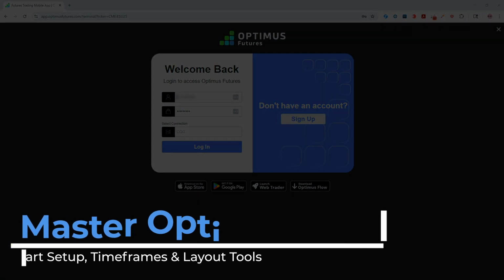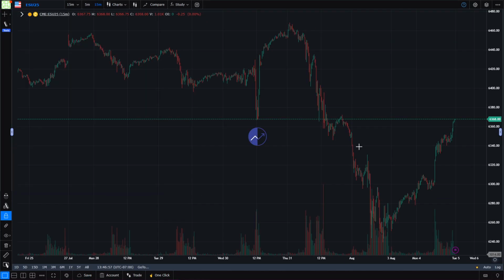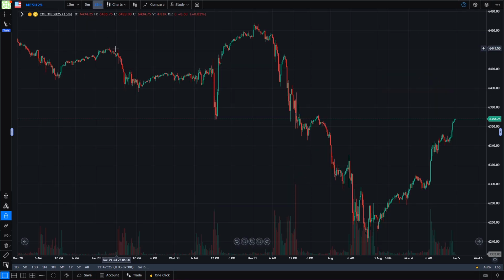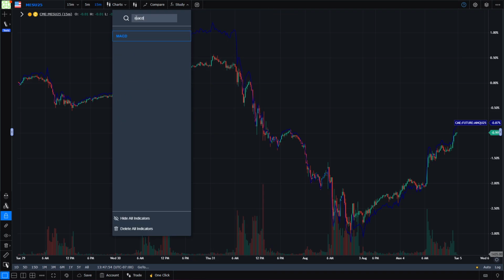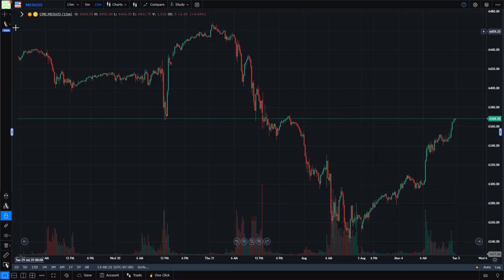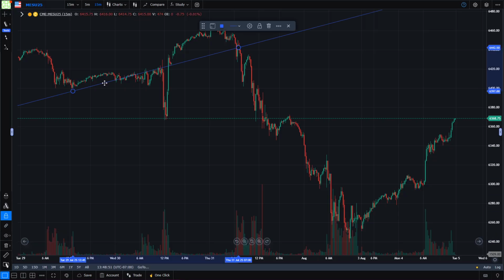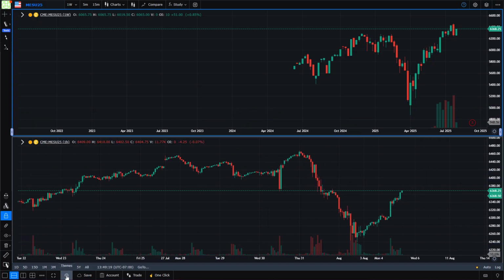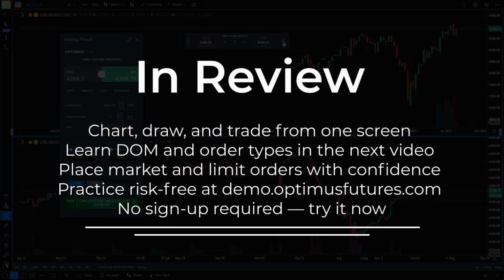How to Set Up Optimus Futures Web: Charts, Tools & Multi-Timeframe Layouts for Futures Traders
New to Optimus Futures Web? This step-by-step tutorial shows you how to set up your futures trading workspace—so you can trade with clarity, precision, and confidence.

In this video, you’ll learn how to:
✔️ Log in and load key futures markets like ES, NQ, and CL
✔️ Customize your chart timeframes, styles, and indicators
✔️ Favorite your drawing tools and activate magnet mode
✔️ Use the chart layout and drawing toolbars efficiently
✔️ View multiple timeframes at once to enhance your analysis

Whether you're day trading or swing trading, this setup gives you a powerful yet clutter-free layout built for serious futures traders.